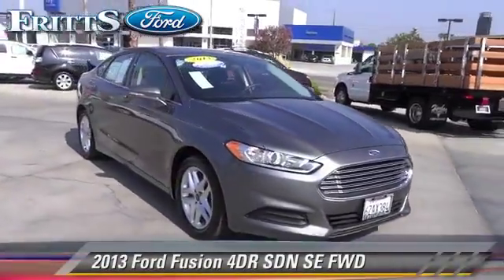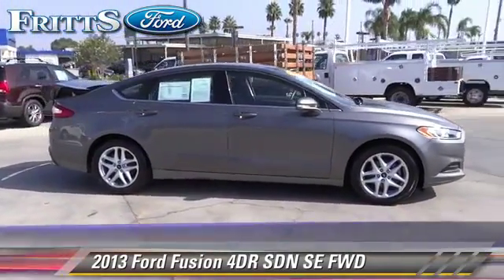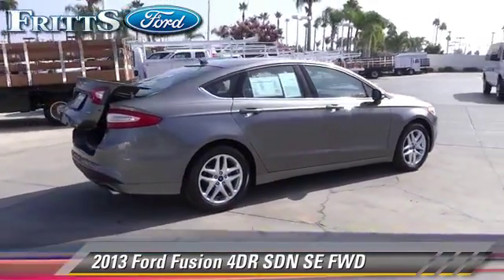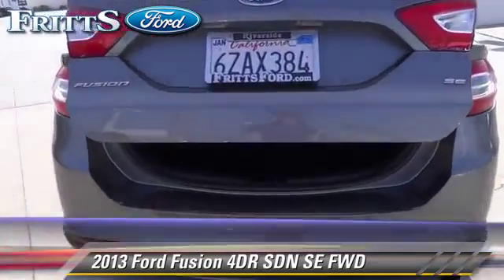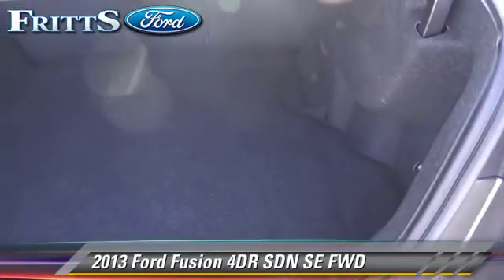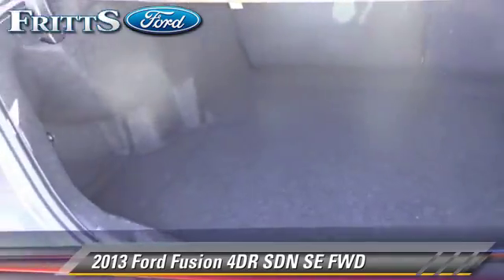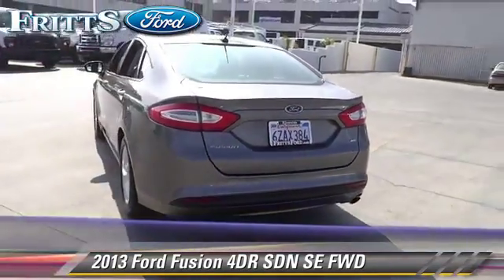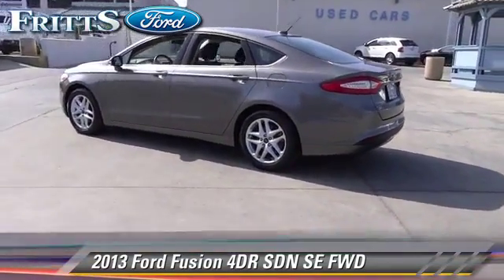Fritts Ford, Riverside CA 92504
Fritts Ford

- used, RIVERSIDE, CORONA, SAN BERNARDINO, MORENO VALLEY, FONTANA

[DFIN:3:3081045:I:333:41081521:9df9dc78012a56b5baeb74fbed8af553]